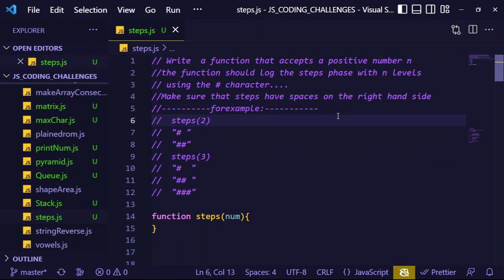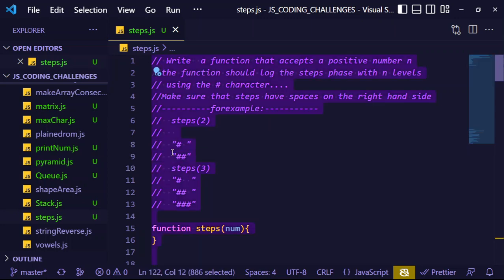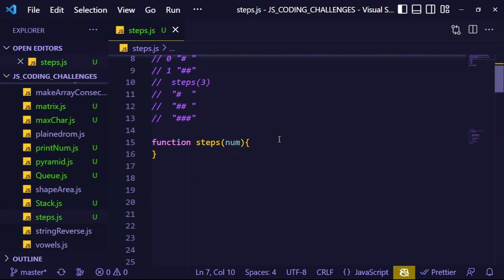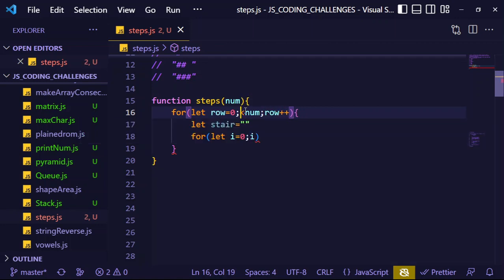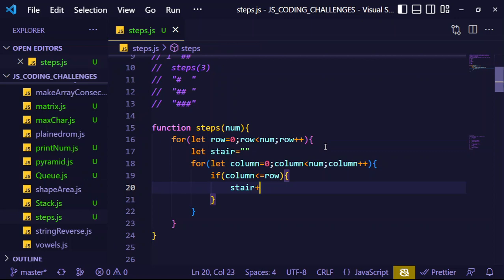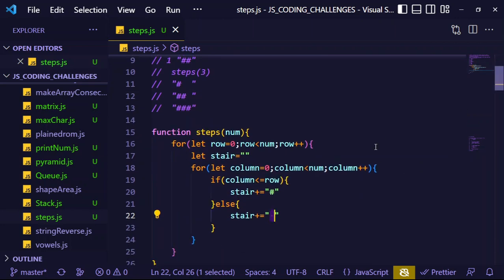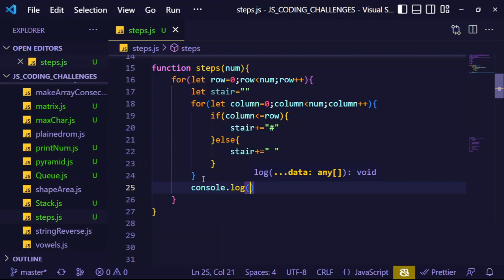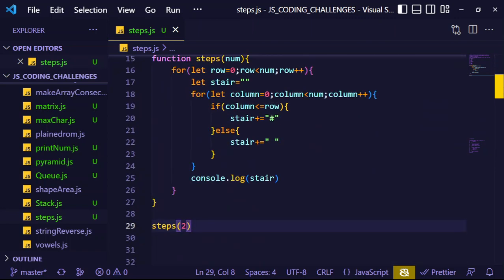Steps Coding Challenge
Implementation of the stairs shape in javascript